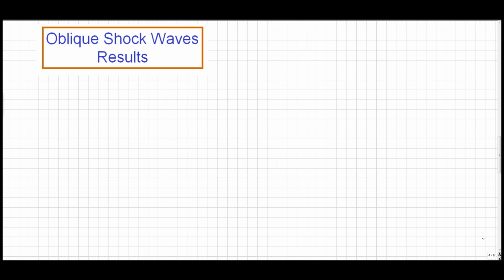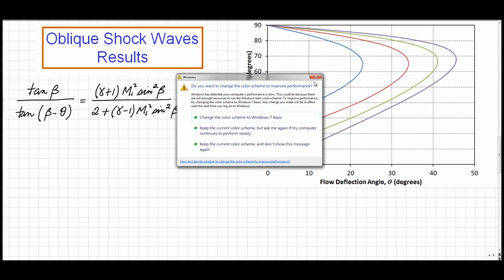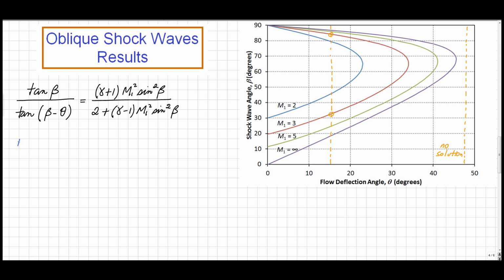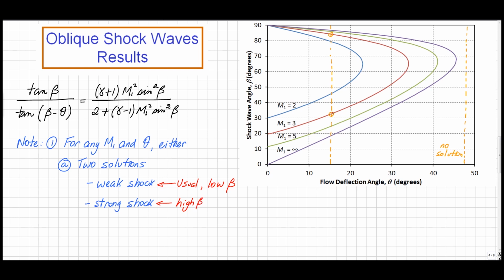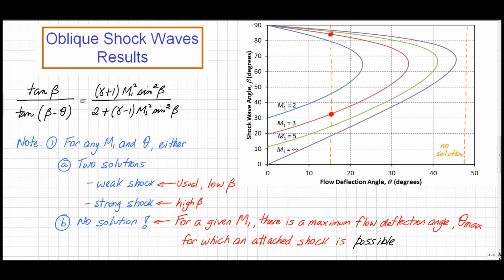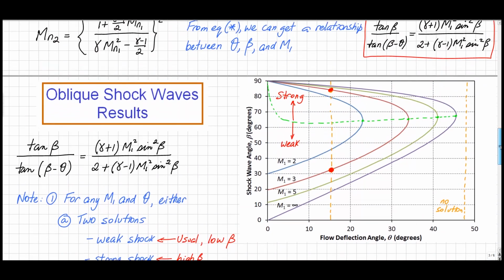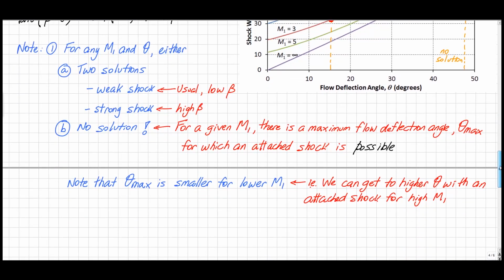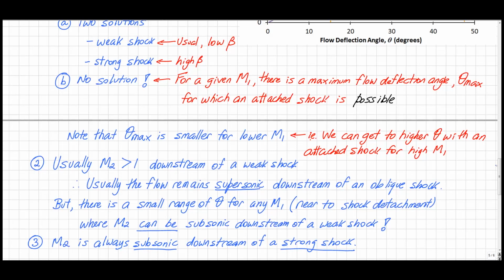UQx HYPERS301x 3.5.3 Oblique Shockwaves - Results